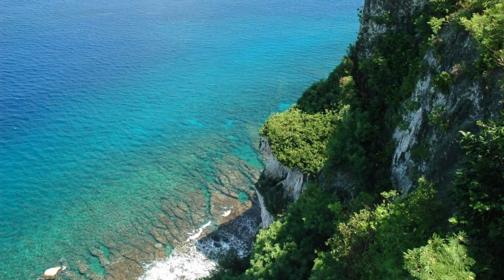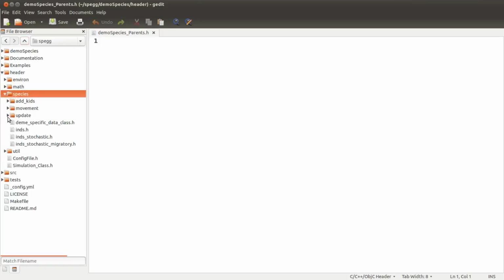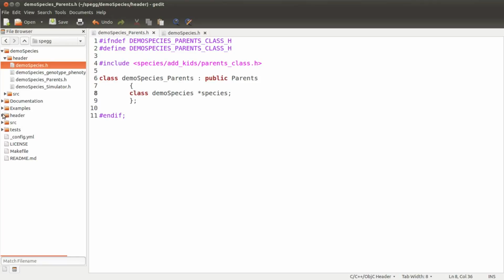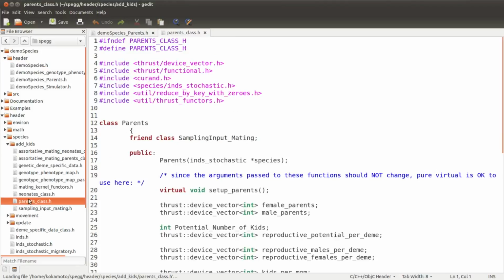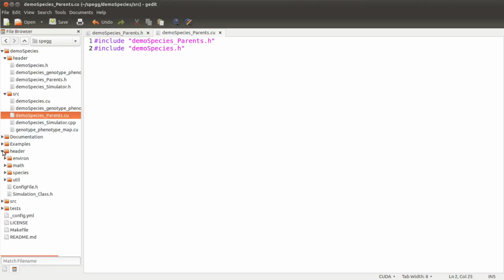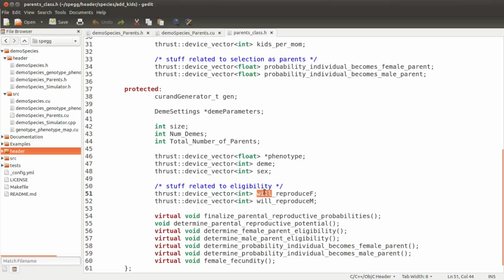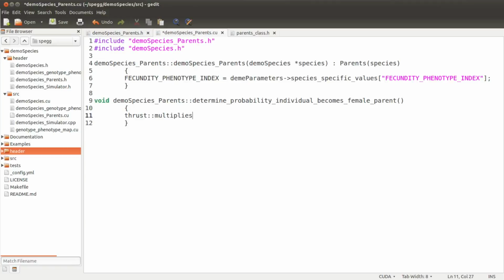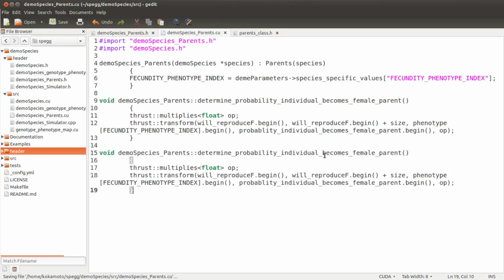SPEGG Demo Video6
Simulating Mating and Reproduction I: The Parents Class